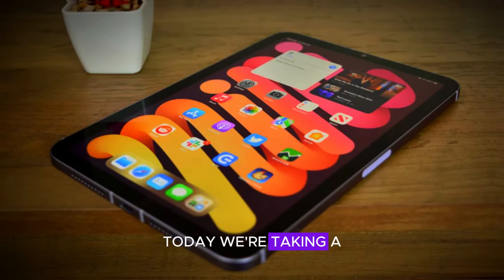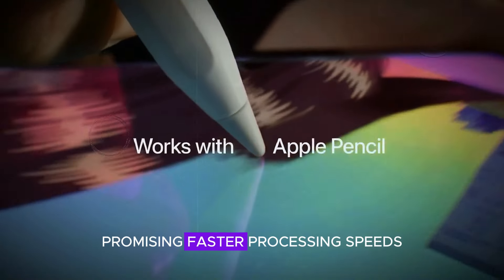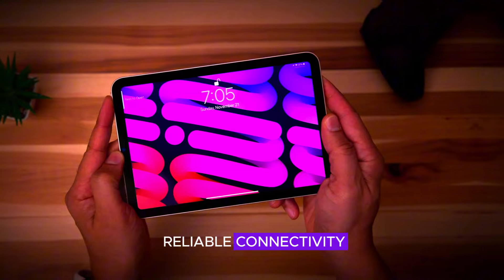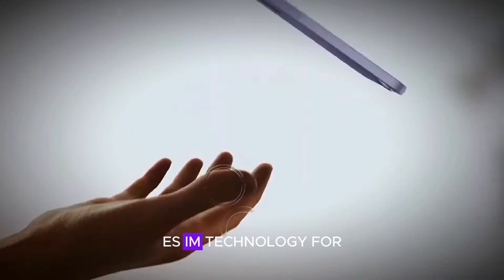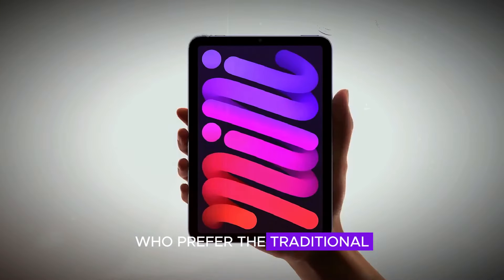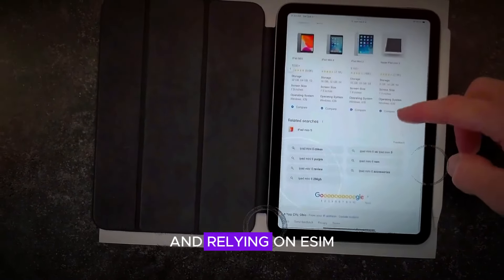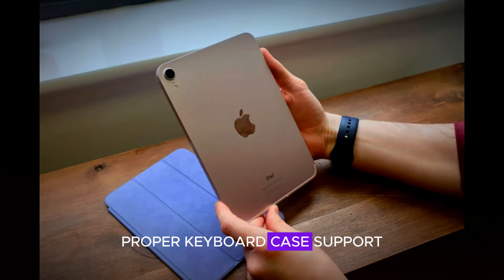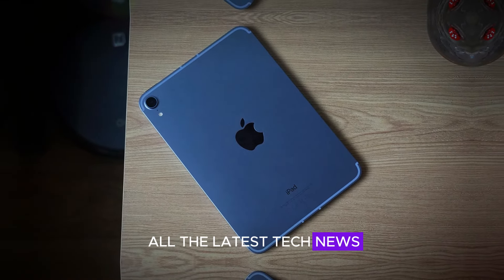iPad Mini 7 Unveiled - A17 Pro Chip and Stunning New Colors!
In this video, we dive into the latest leaks and rumors surrounding the highly anticipated iPad Mini 7! From design changes to spec upgrades and release date predictions, we’ll cover everything you need to know about Apple’s upcoming compact tablet. Join us as we explore potential new features that could revolutionize your iPad experience.